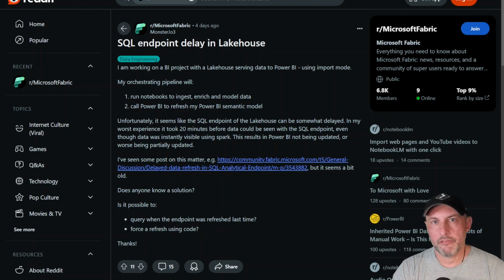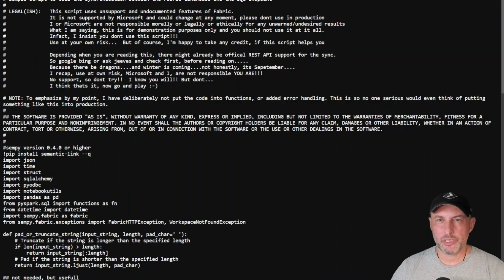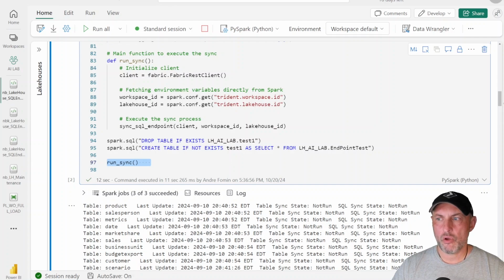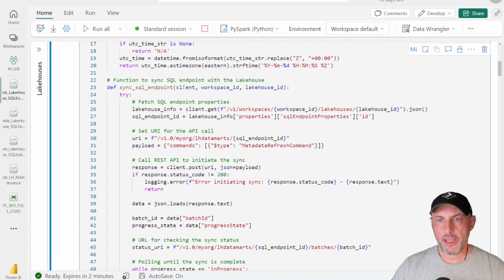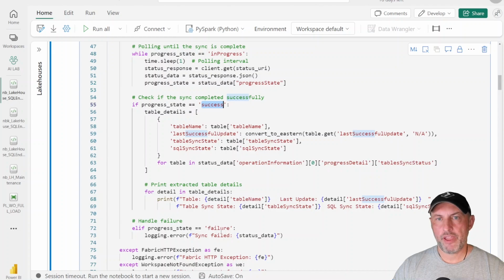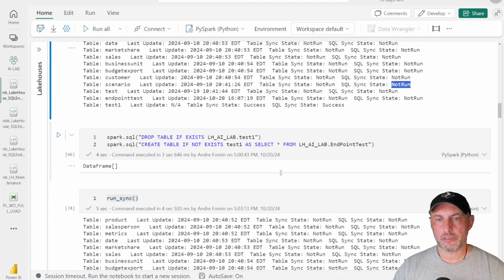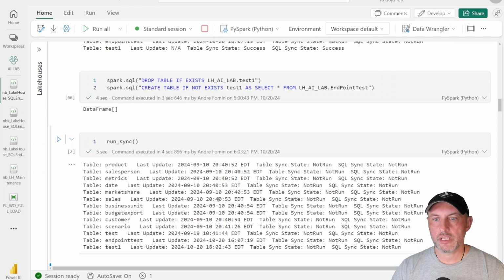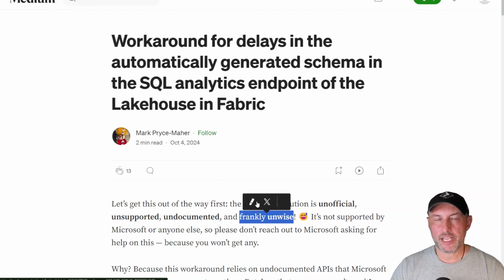Fix SQL Analytics Endpoint Sync Issues in Microsoft Fabric – Data Not Showing? Here's the Solution!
SQL Analytics Endpoint Sync Issue in Microsoft Fabric – How to Fix Missing Data in T-SQL Queries

In this video, I demonstrate how to resolve an issue in Microsoft Fabric where data written to the Lakehouse isn't visible when queried through SQL Analytics Endpoint. If you've ever been able to access your data using Spark, but it doesn't show up in T-SQL queries, this tutorial will walk you through a Python solution to sync your data seamlessly.

I showcase a simple script that forces synchronization between the Lakehouse and SQL Endpoint, ensuring that your tables are visible in both environments. We cover how to initiate the sync process and monitor its status until completion, addressing common errors such as unsupported data types and case-sensitive conflicts.

Timestamps:
0:00 – Intro
1:15 – Issue Overview
3:45 – Python Sync Script Walkthrough
10:30 – Running the Sync
14:15 – Common Errors & Solutions
18:00 – Final Thoughts

Credits:
Special thanks to Mark Pryce-Maher for his insightful post, which served as the foundation and inspiration for this video